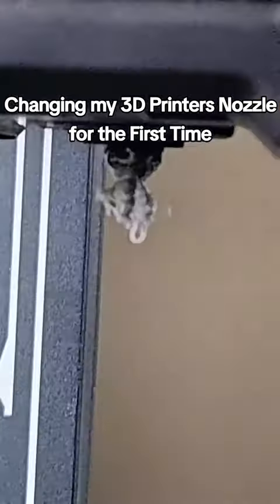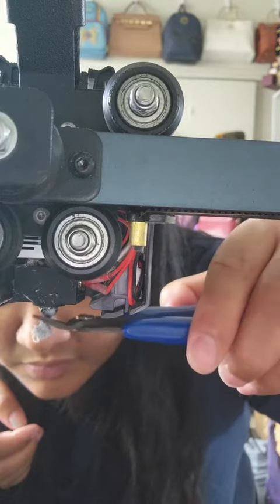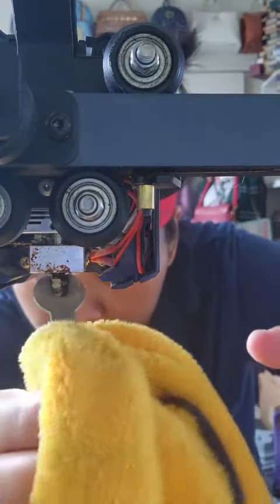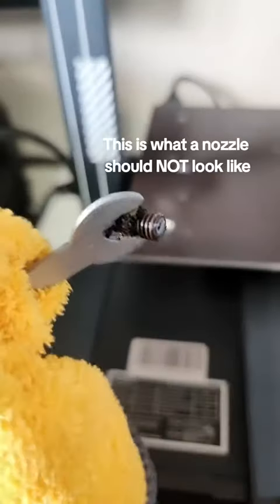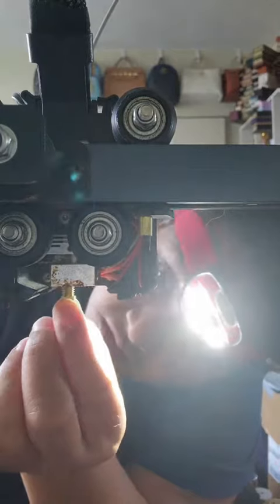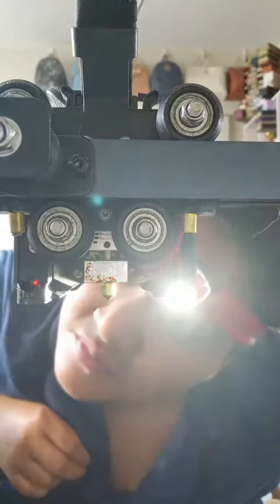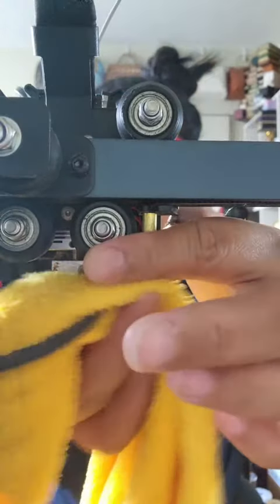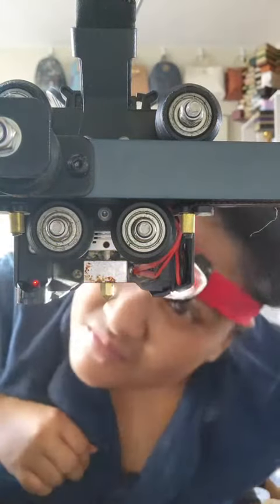Changing the nozzle for the 1st time on my 3D printer